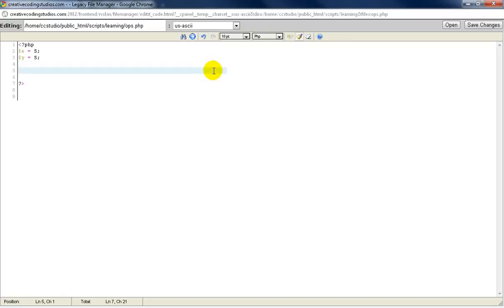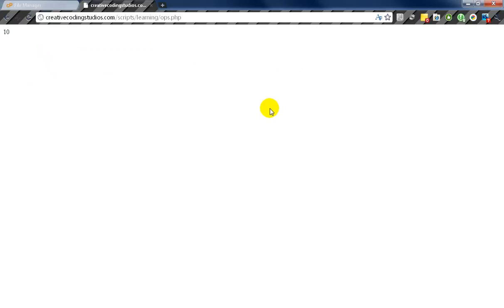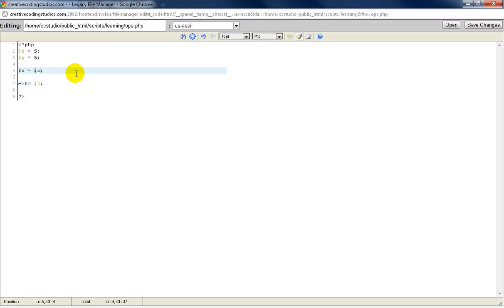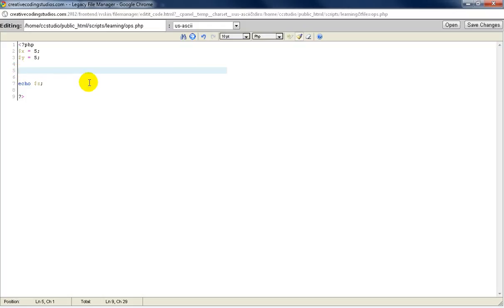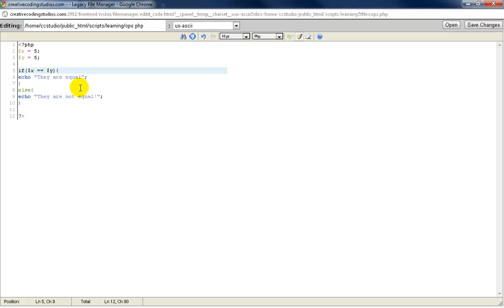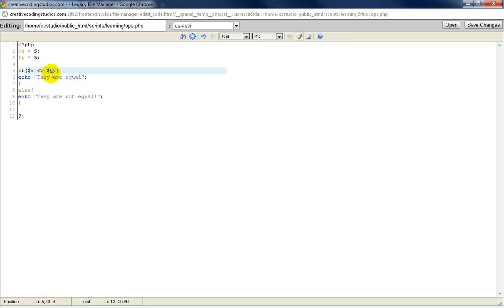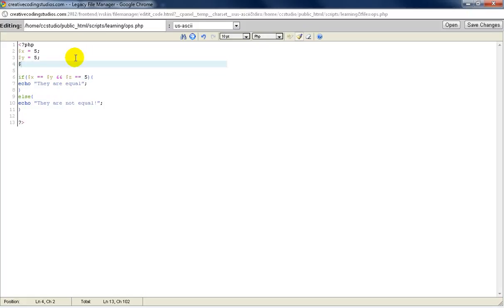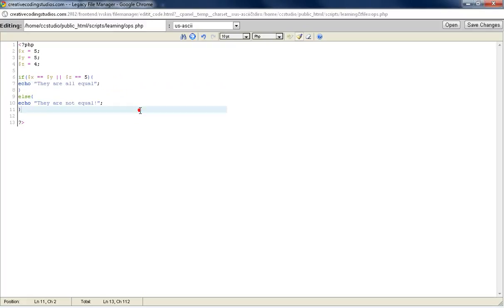Lesson 6 PHP Operators Beginners Guide To PHP Videos